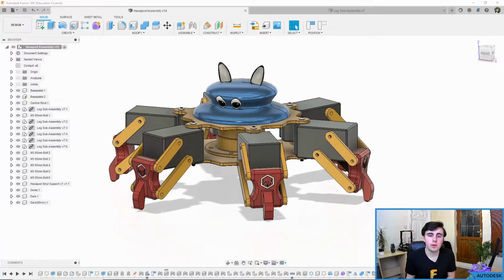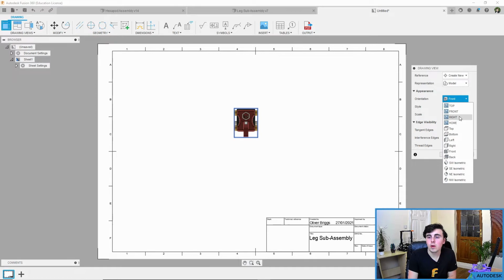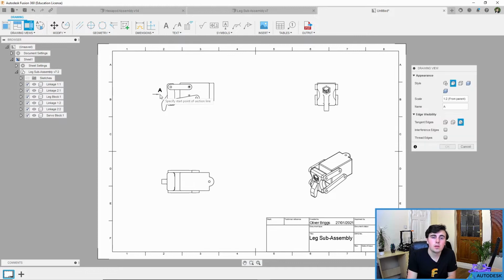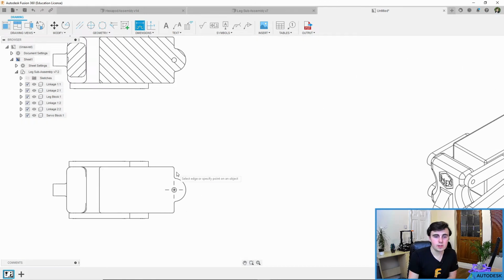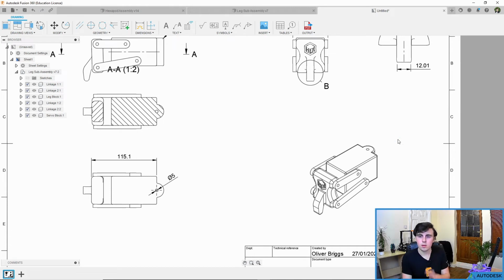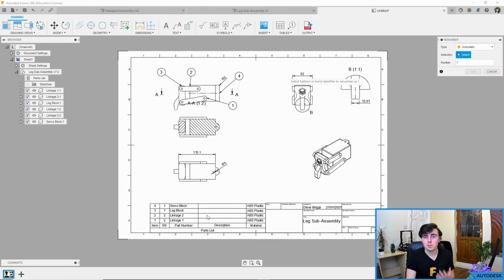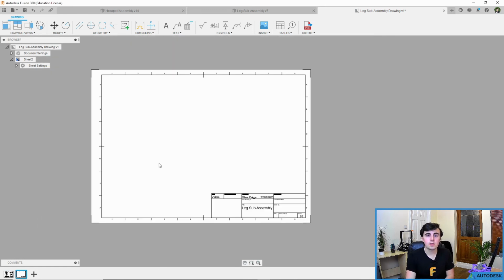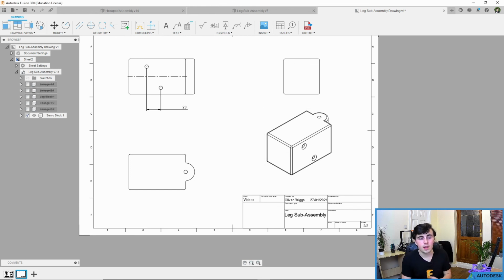16 Drawing Workspace